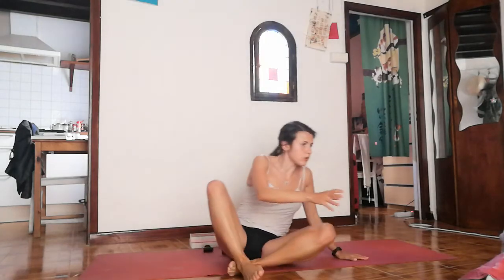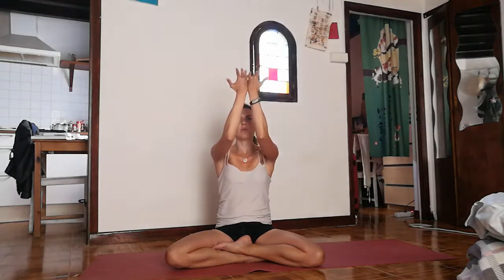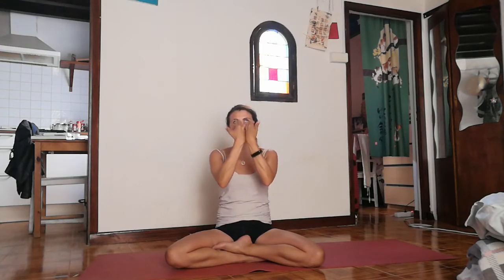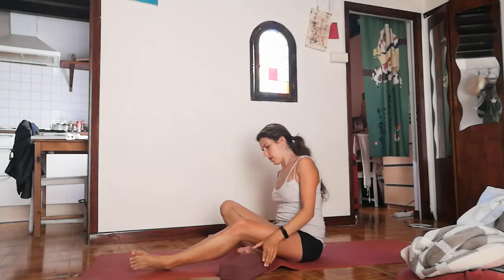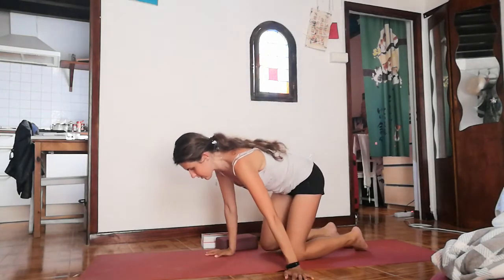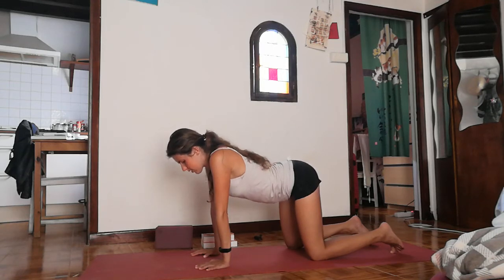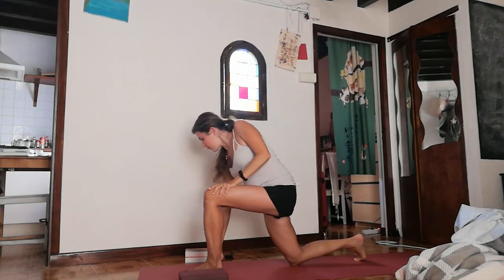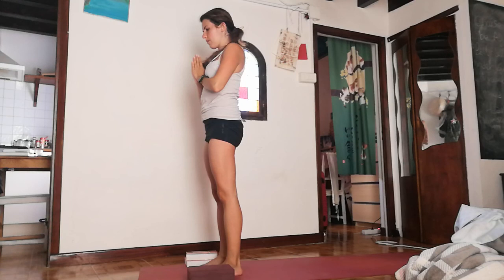30 min class